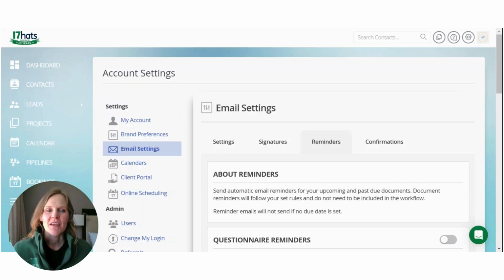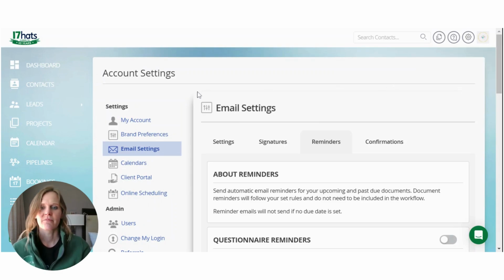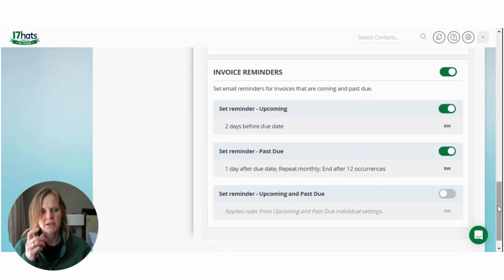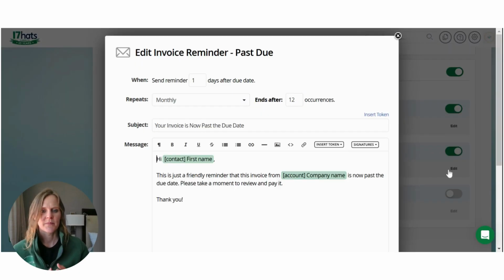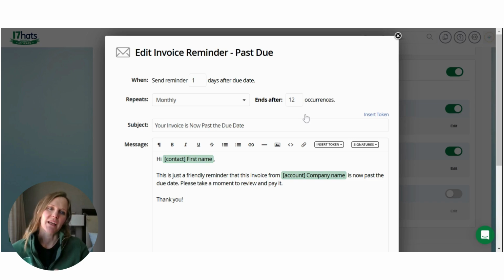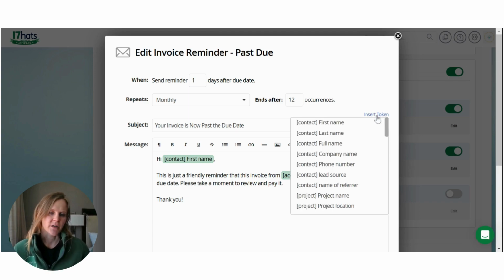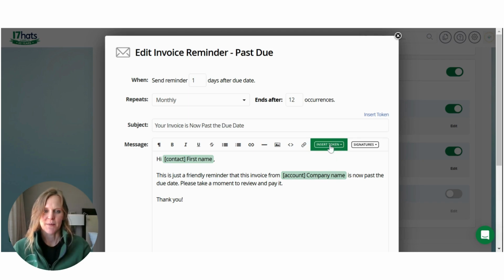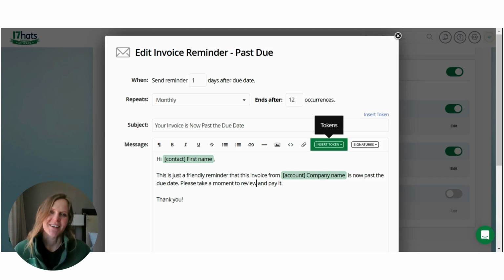Automated invoice reminders in 17hats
Chasing down late payments is exhausting... and with 17hats, you don't have to. In this video, I'm showing you how to activate automated invoice reminders in your 17hats account; including the personalization tokens you can use to make each reminder feel custom rather than robotic.

This is one of the easiest automations to set up and one of the most satisfying; because it means money comes in on time without an awkward follow-up email from you.